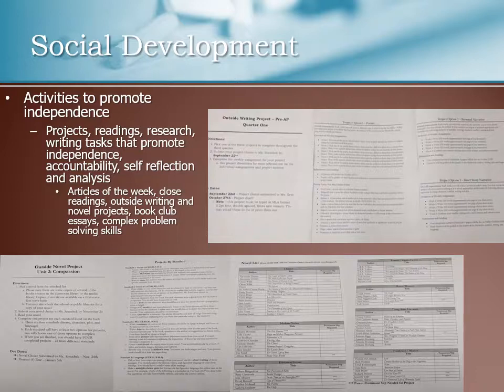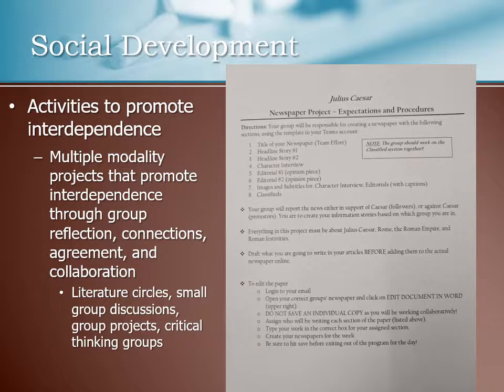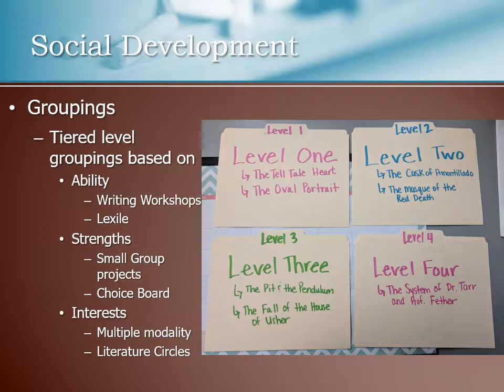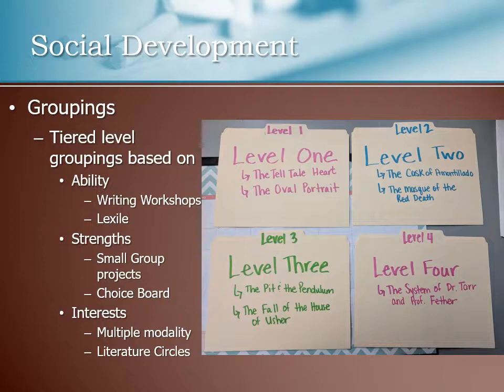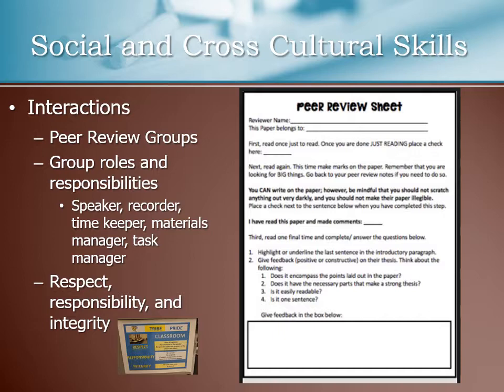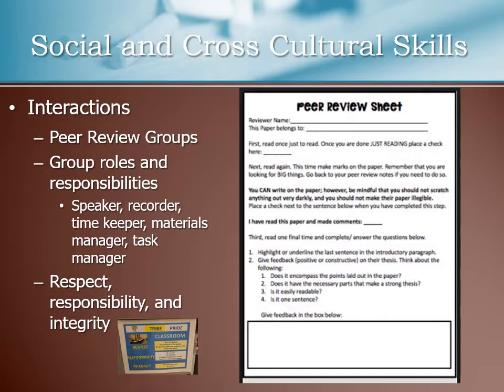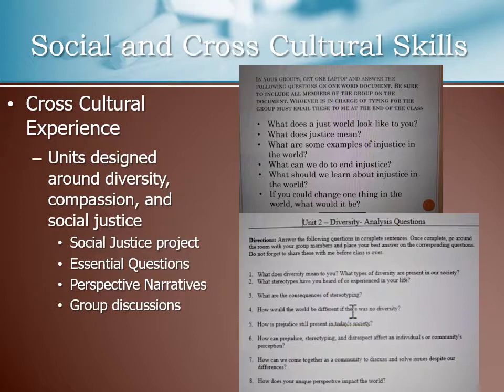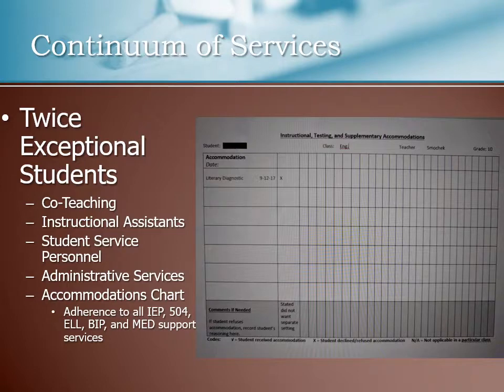Learning Environment Screen cast Jaclyn Smochek